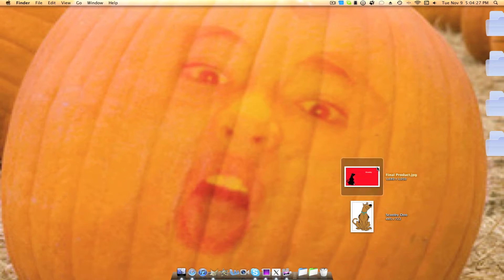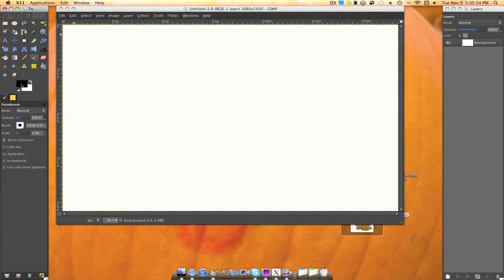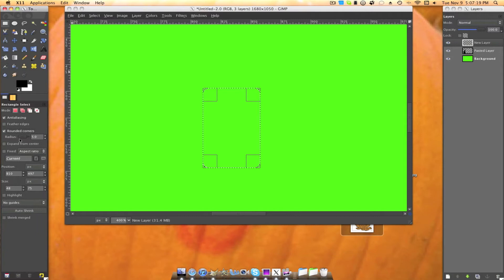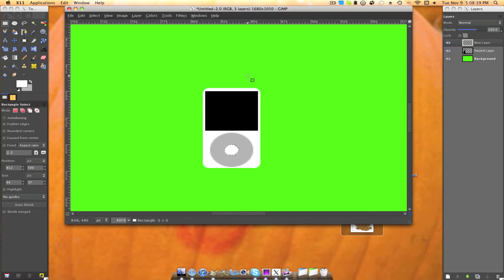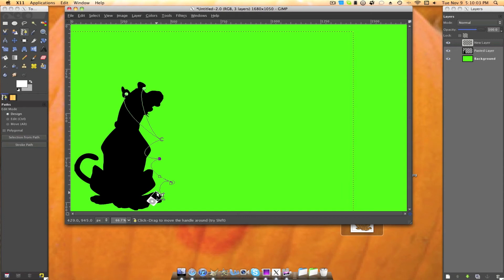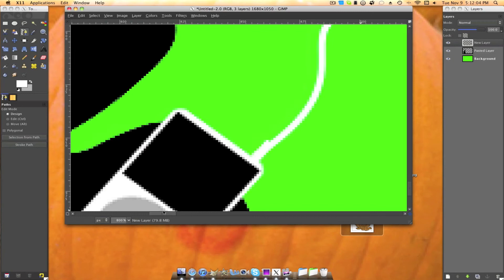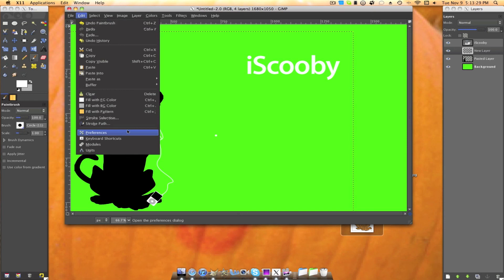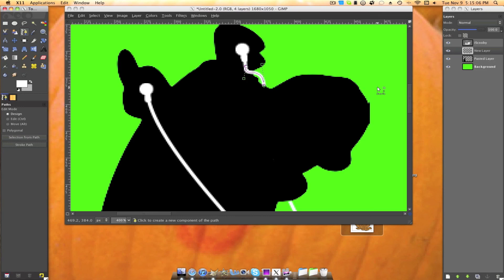Gimp180 - How To Make An iPod Commercial Style Wallpaper (ReMastered)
My Previous Version Of This Video Was Low-Quality And Had Private Info So Here's A ReMaster! Editing Fail Before This One.

Links